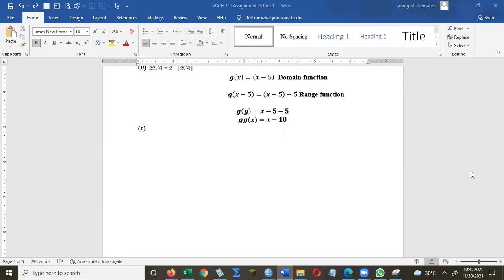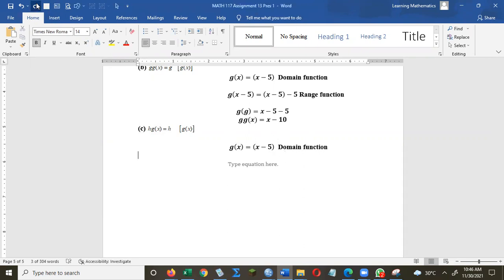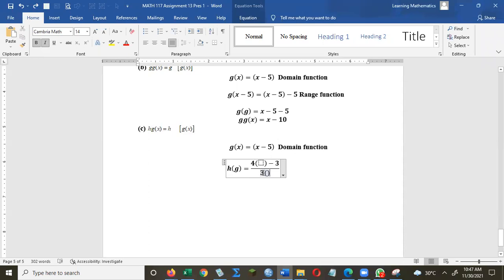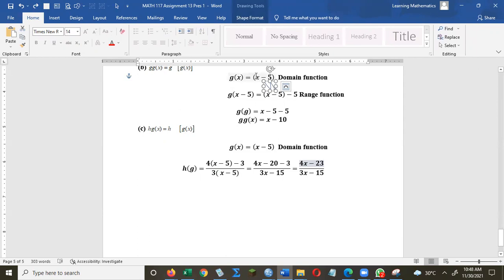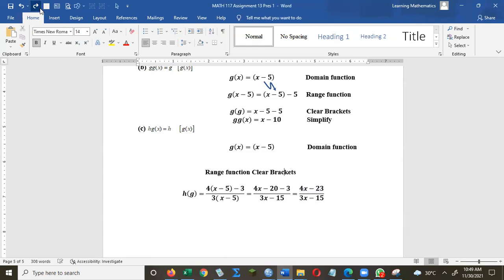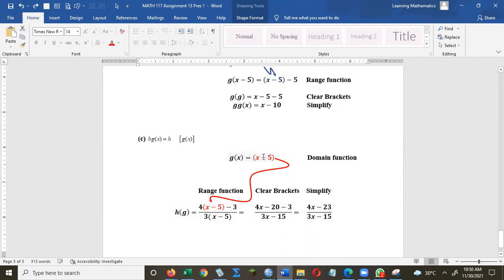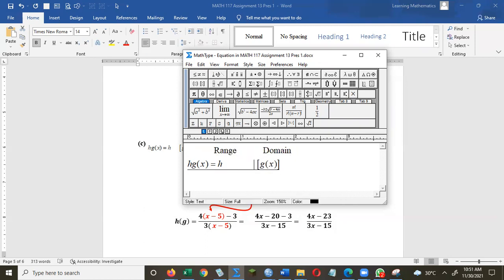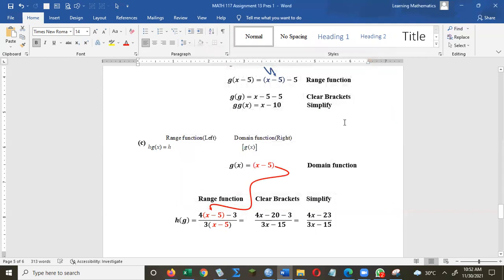Composite Functions Prt 3